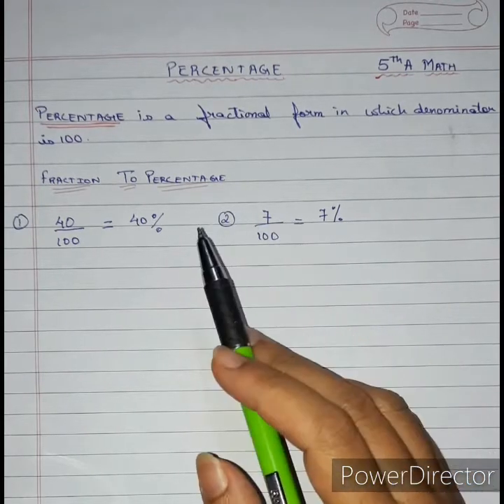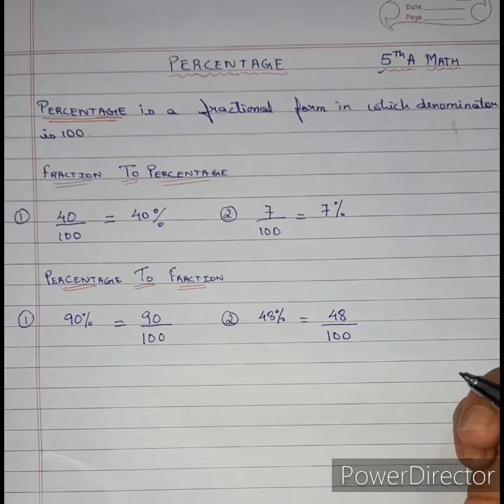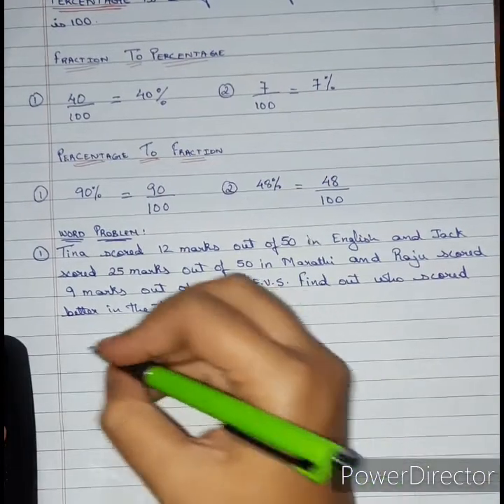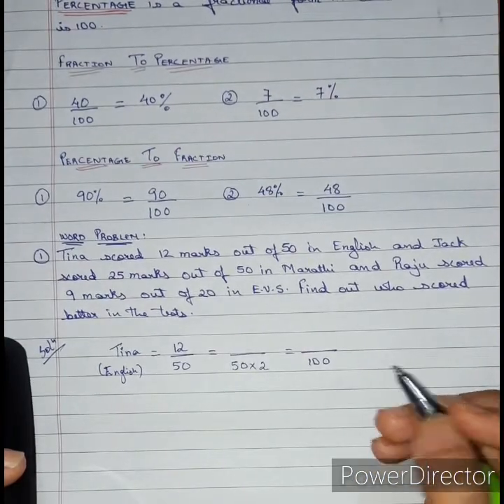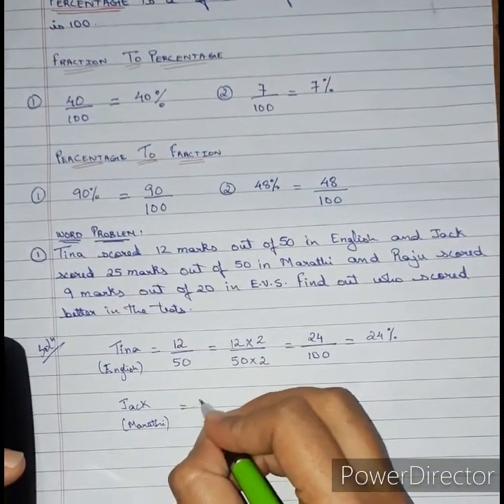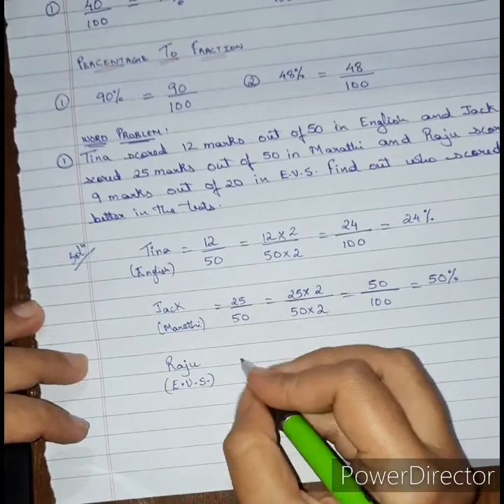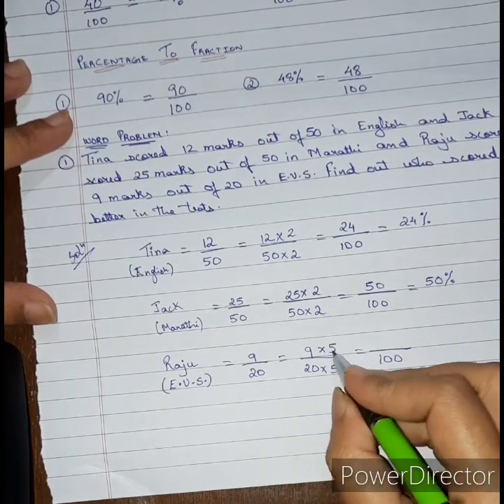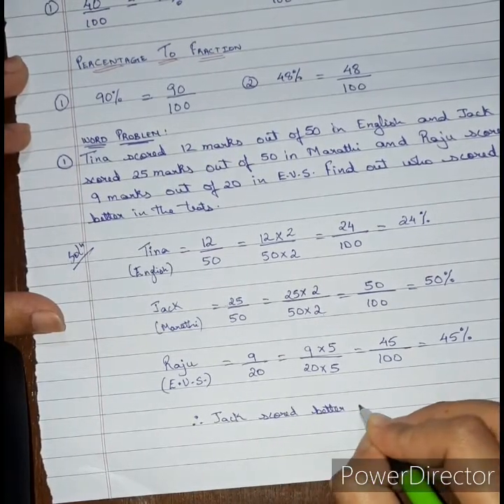Percentage 5th Std Math